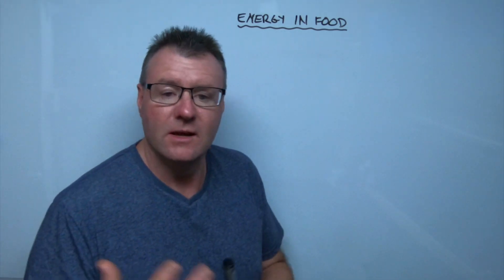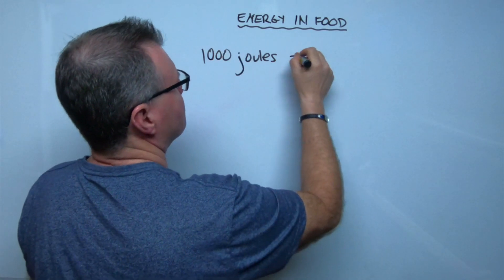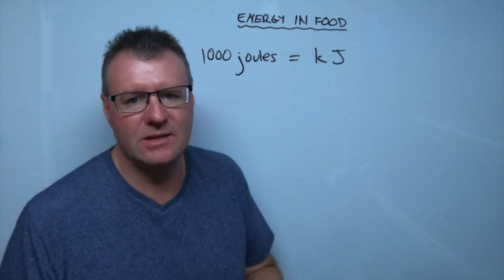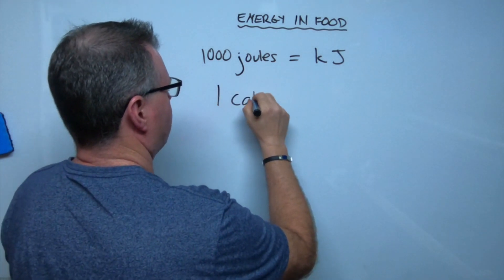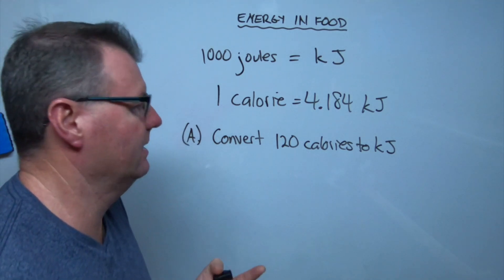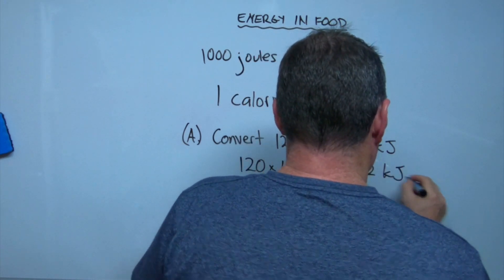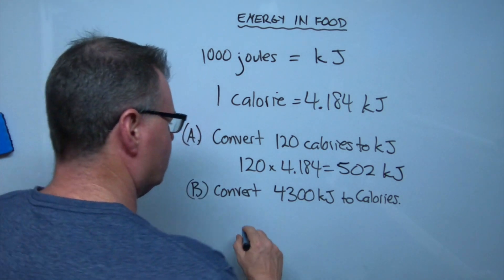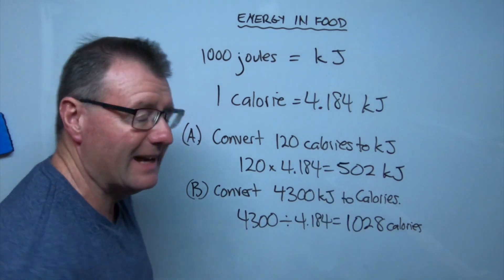Joule to calorie conversions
Converting between Joules and Calories